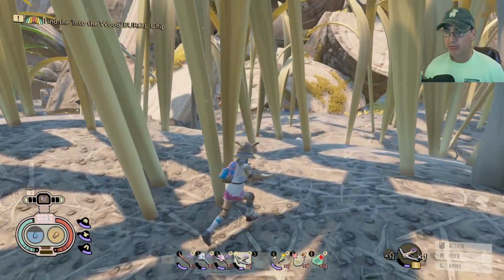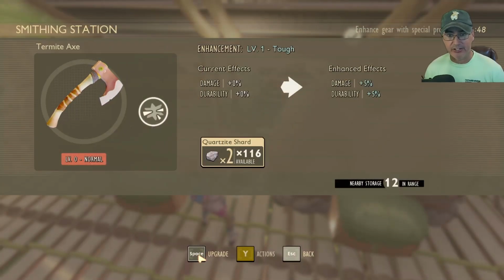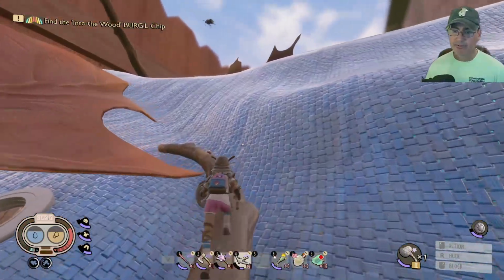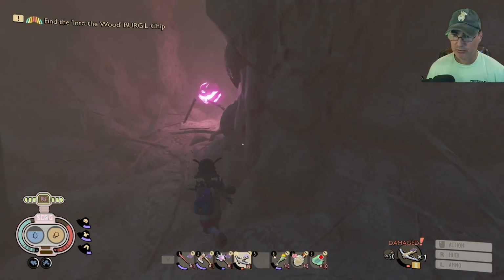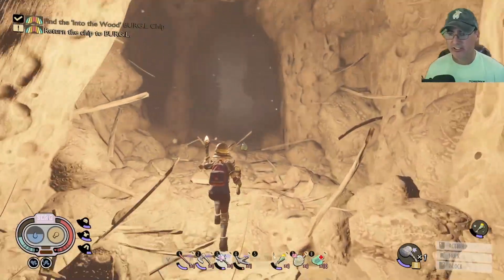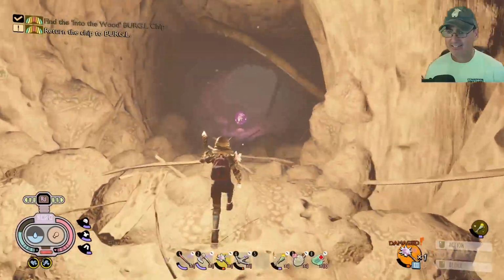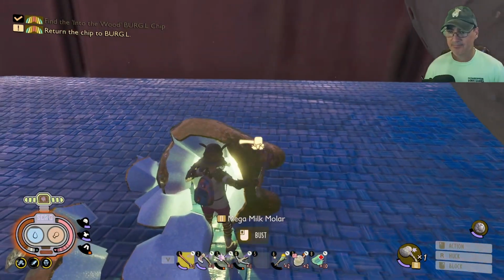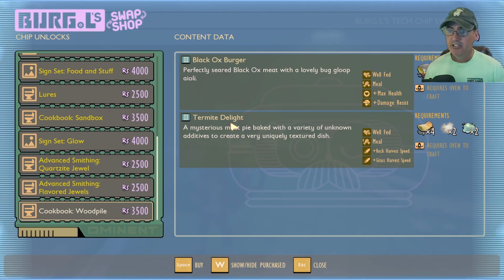Wood Pile Walk Through Grounded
Simple and Easy Walk Through for the Termite Dungeon (Woodpile and Termite King).  This is a multi-step process because equipment that will be needed to advance to the Termite King Location.  Fight Termite King with No Melee Weapons!  🐞Key Shed Locations

0:00 Woodpile Dungeon to the Termite King Walk Through
0:26 Fighting Termites - Lower Level - Weapon Recommendations (Use What You Prefer though)
1:20 Termite Axe Requirements / Crafting and Upgrading Termite Axe
1:58 Back To Woodpile Lower Level - 100 Raw Science
2:25 Heading Up to Upper Level of Woodpile - 600 Raw Science and Milk Molar
3:35 Main Entrance Upper Termite Dungeon - LOTs and LOTs of Termites (Edited for Time Constraints)
4:08 Main Cavern of Termite Dungeon - 500 Raw Science
4:35 Prepping to Fight Termite King - No Melee Weapons Used (500 Raw Science)
5:53 Woodpile BURG.L Chip - Chipsleuth Into The Wood Quest Completed (Mega Milk Molar as location)
6:40 Side Tunnel with Milk Molar and SCA.B
7:45 Two Side Tunnels (Alternate Entrances) - 600 Raw Science (500+100 RS )
8:50 Top Of Woodpile - Exploring Blue Tarp - 500 Raw Science, Mega Milk Molar, Mints, Spicy Candy
SPOILER ARERT
9:40 Spoiler - Hidden Item
10:30 Turning in Woodpile BURG.L Chip - What It Unlocks
10:55 Upcoming Video

**Updated for January 2022**
📤Upload Times
☣️Tuesdays
☣️Fridays

📽Live Streams
☢️Saturday or Sunday

🖥PC Specs - CyberPowerPC Custom Built
CPU - Intel® Core™ Processor i9-10850K 10/20 3.60GHz [Turbo 5.1GHz]
GPU - GeForce RTX™ 3060 12GB GDDR6
Memory - 32BG DDR4/3200MHz Memory (Team T-Force Delta RGB)
Curved 27" Gaming Monitor
2nd 27" Flat Screen Monitor

🔹Gaming Equipment
USB Microphone
Razer Gaming Headset
Creative Speakers
60FPS Webcam